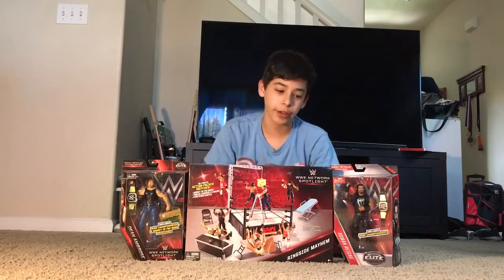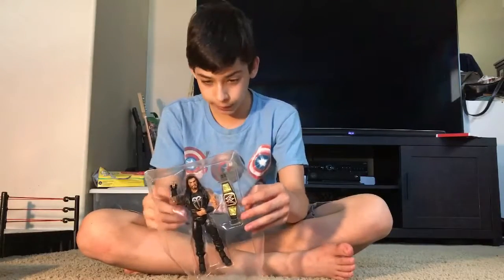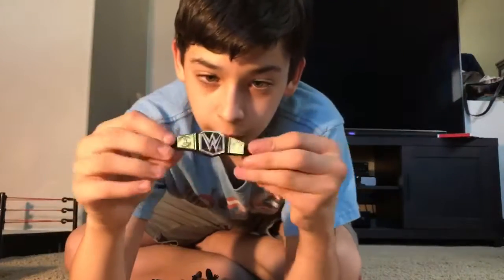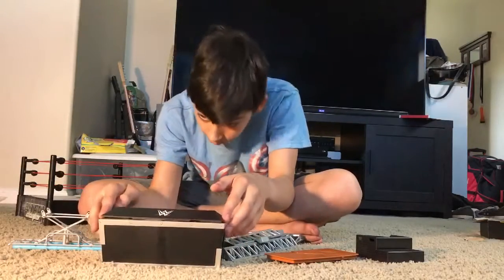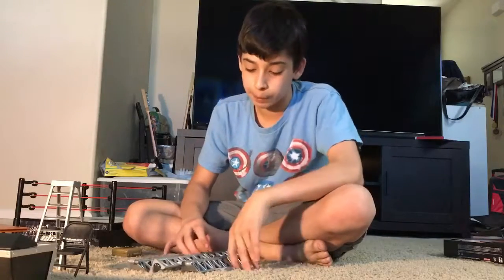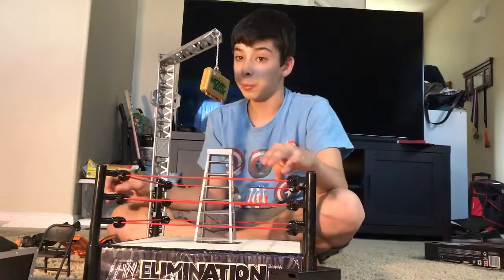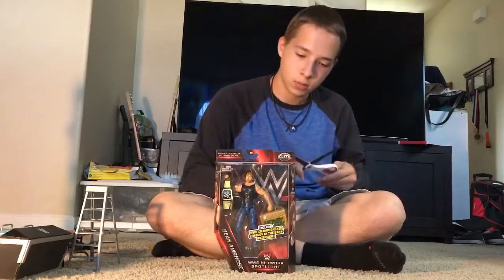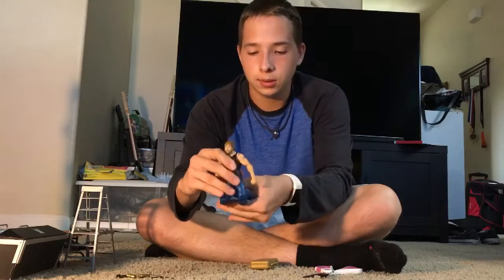Toys R Us Loot Haul!